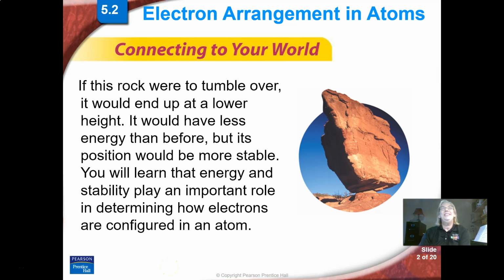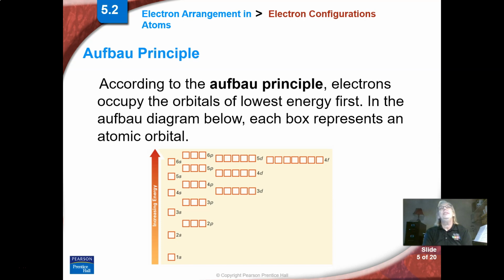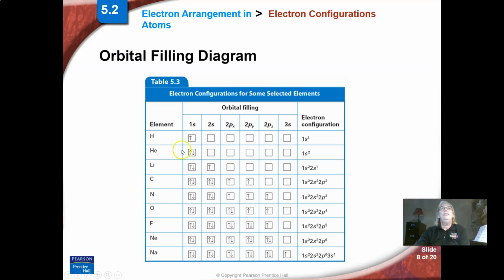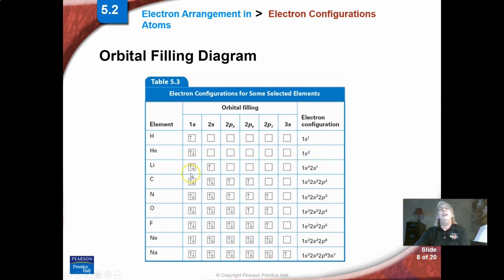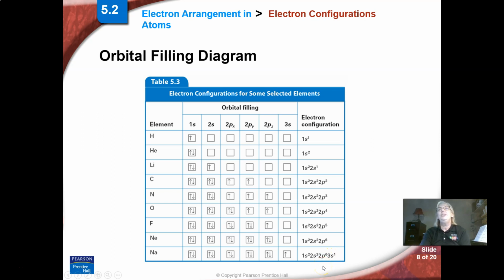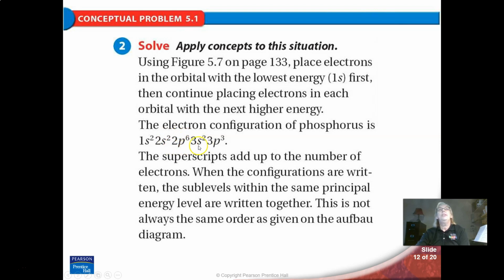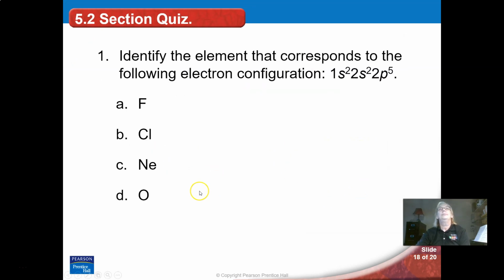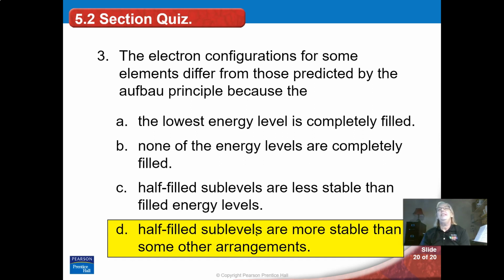PH Chem 5.3